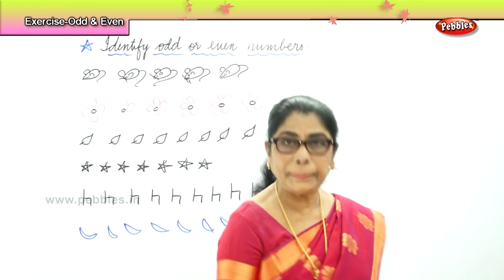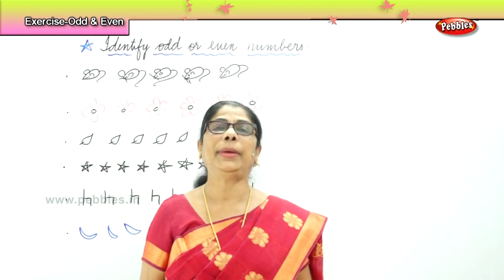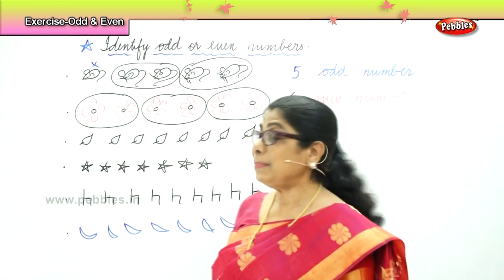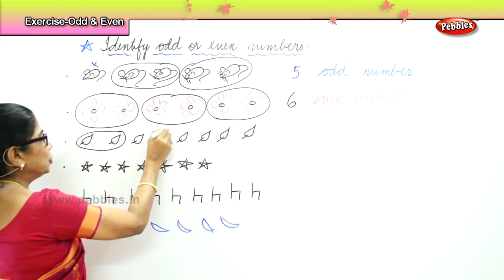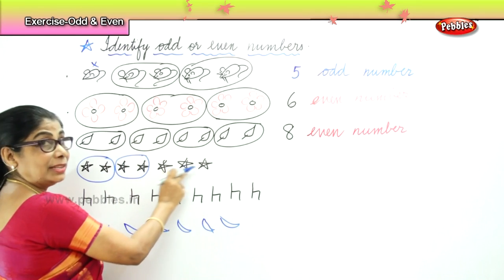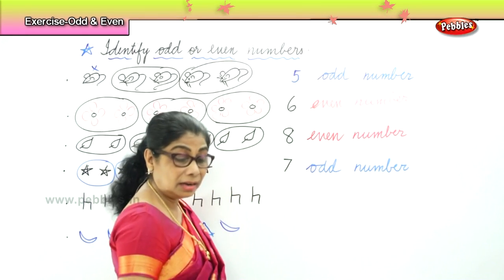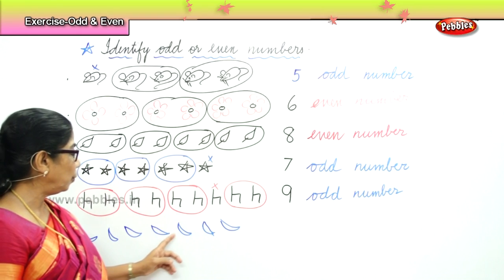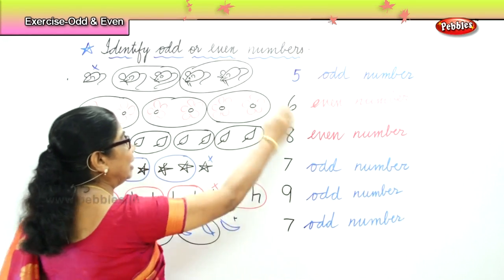Learn basic of mental Maths for beginners | Exercise Odd & Even numbers | Mental Maths Tricks